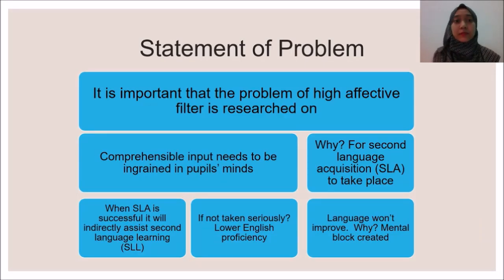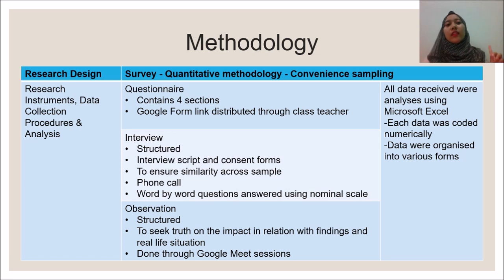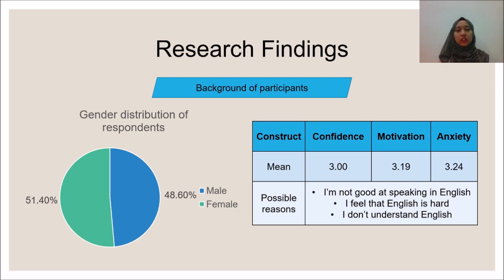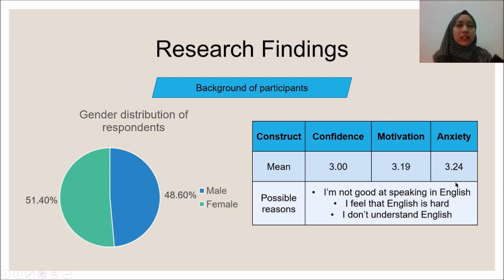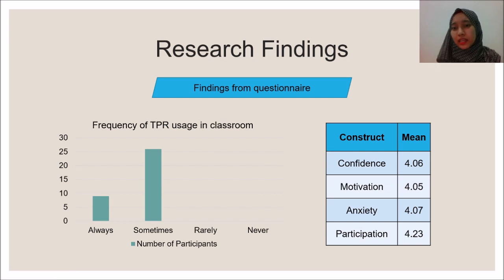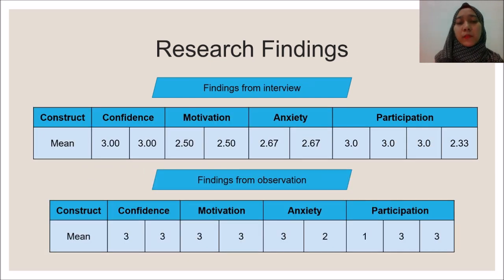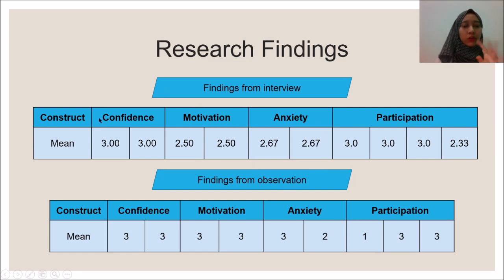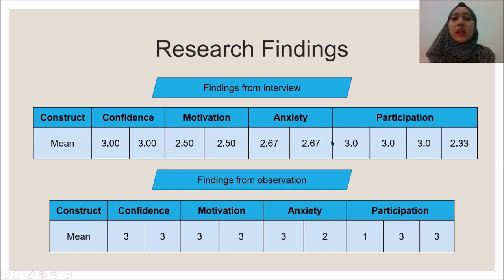D3 T6 CSTS 20